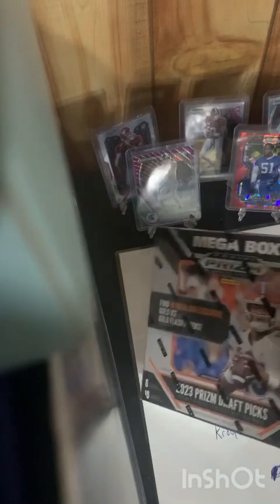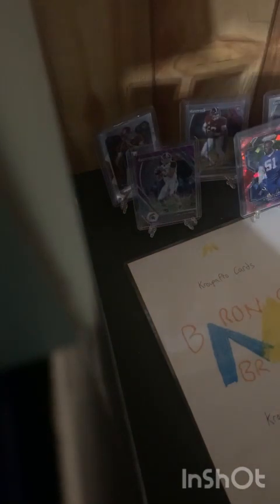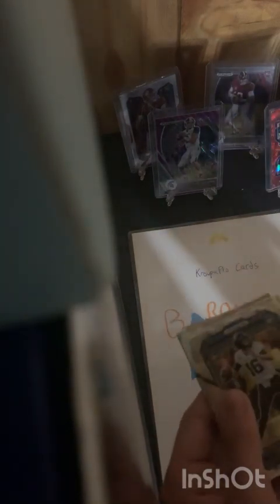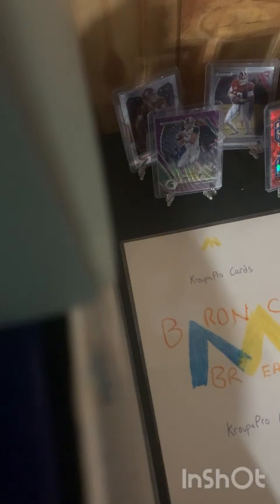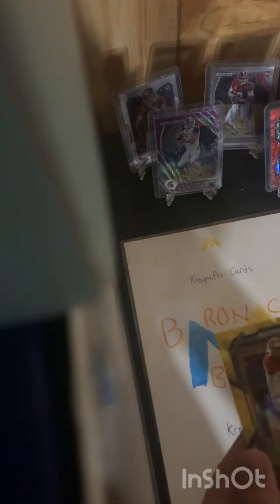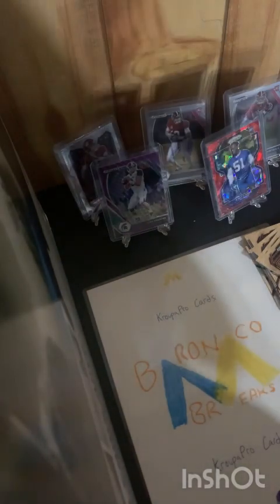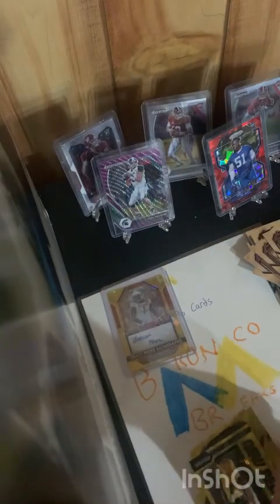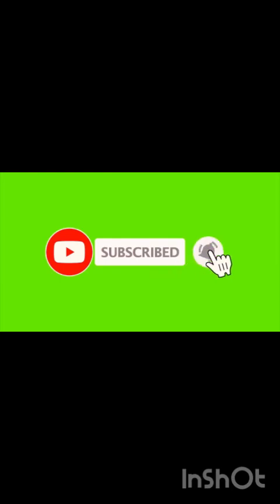Prism Football Mega Box Opening! (2023 draft picks🔥🔥)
2023 Prism Football Mega Box layout
10 Cards per pack
6 packs per box
16 box’s per case
18 gold flash prisms or gold ice
2 silver prisms per box
Look for autographs
(4 per case, 1 in every 4 box’s)

Top 3 for best box’s I’ve opened